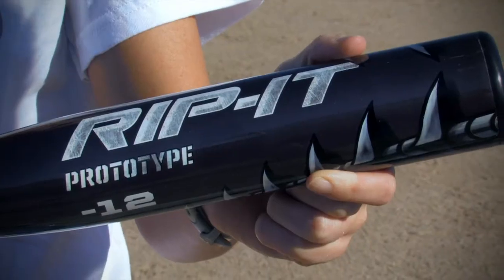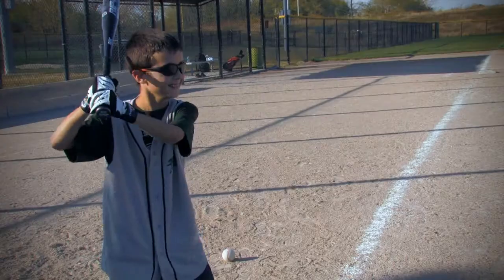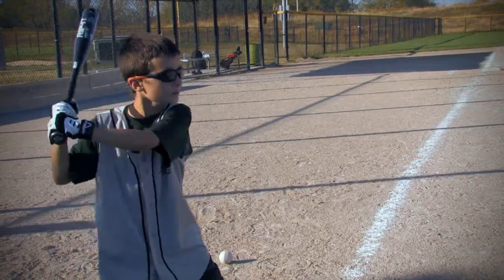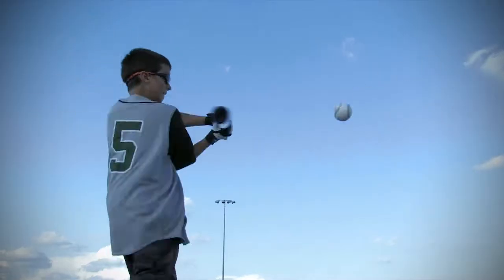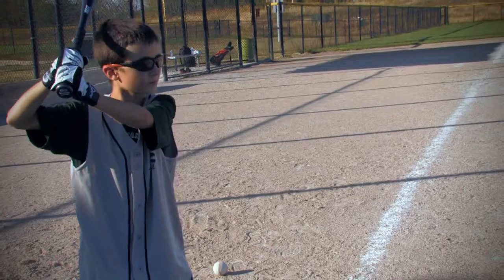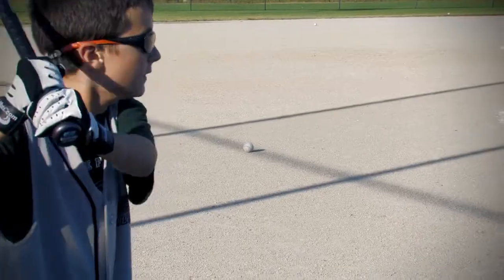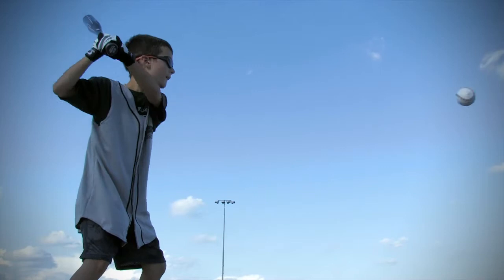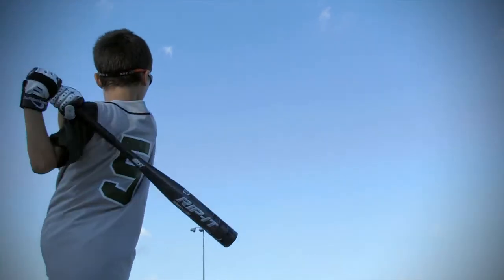RIP-IT Prototype Youth Bat: PROL - JustBats.com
Check out the RIP-IT Prototype at JustBats.com!